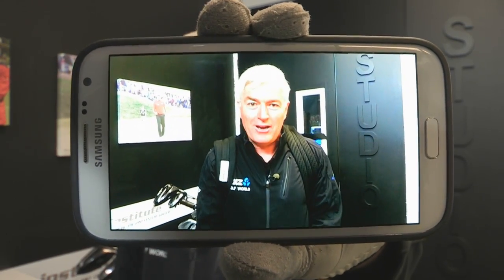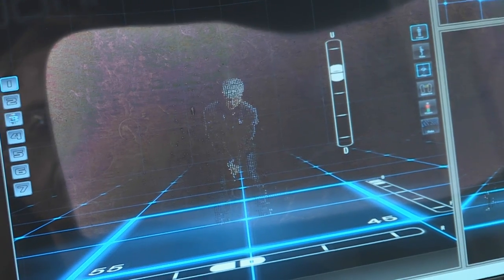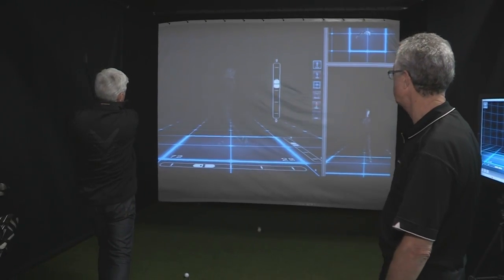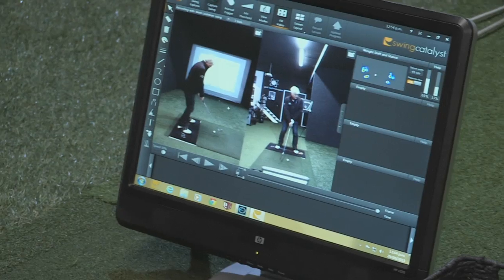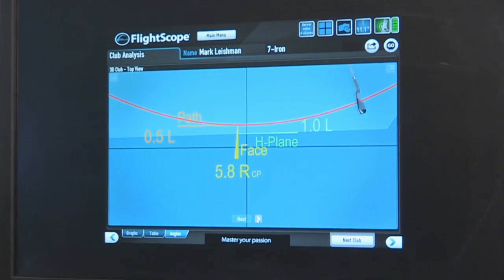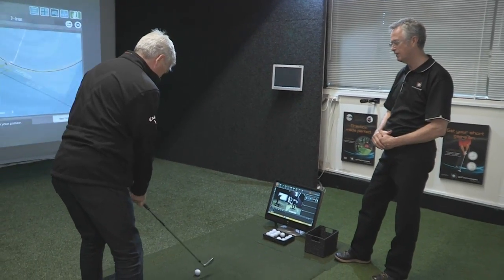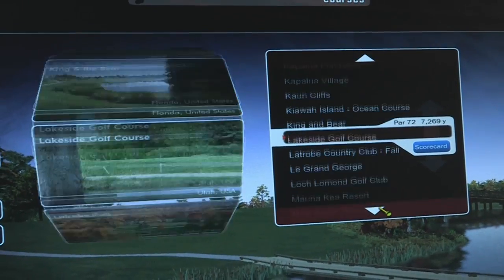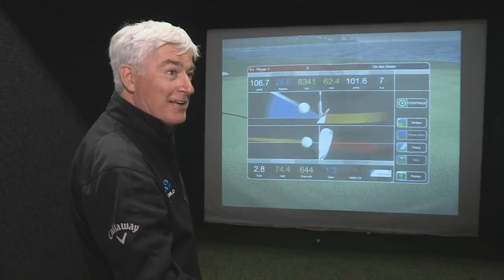Golf Technologies Studio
Discover some cool toys and tools to improve your game like Swing Guru, FlightScope and Swing Catalyst - which bring cutting edge technology to the world of golf.